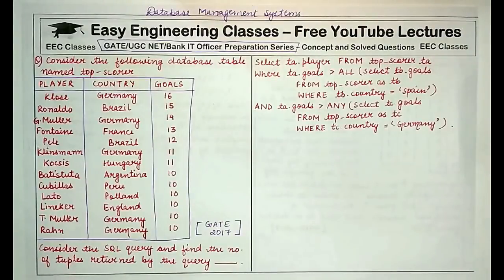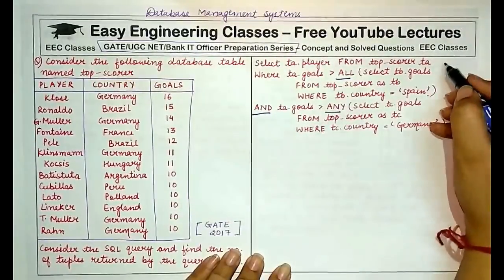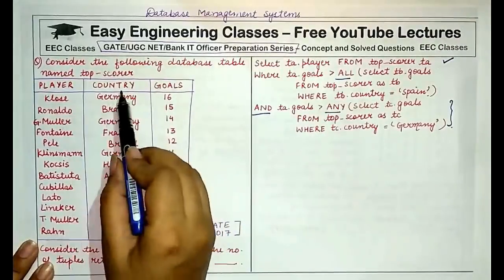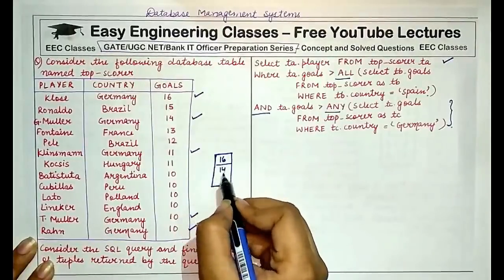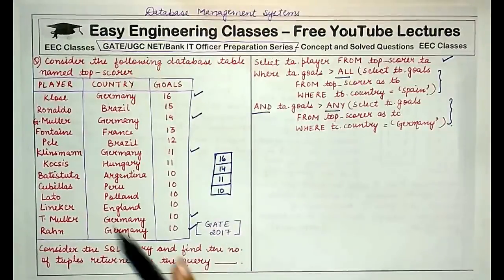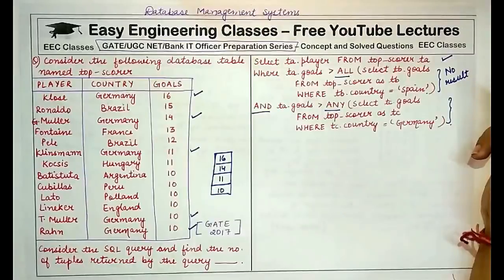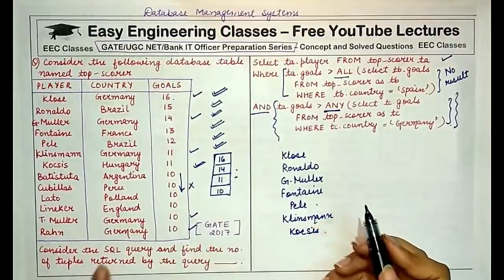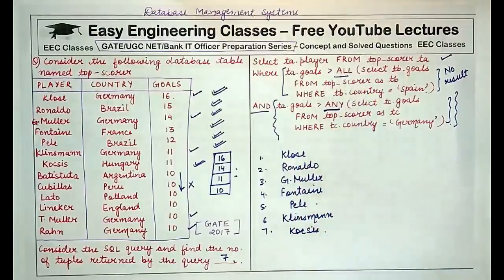DBMS SQL query using ALL and ANY keywords Based Questions Solutions of GATE 2017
GATE, UGC NET CSE IT Preparation

DBMS Solved Questions for GATE , UGC NET, Bank IT Officer and Other Exams

Links for GATE/UGCNET/ PGT/ TGT CS Previous Year Solved Questions